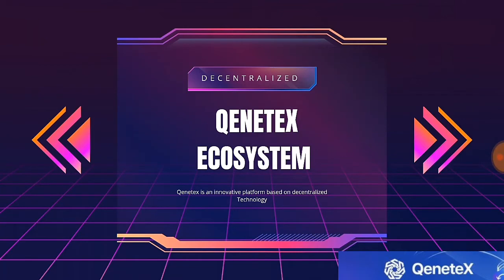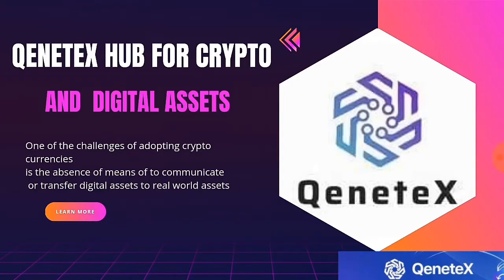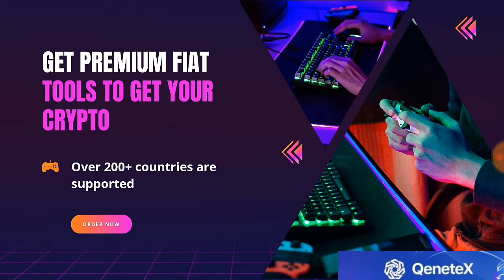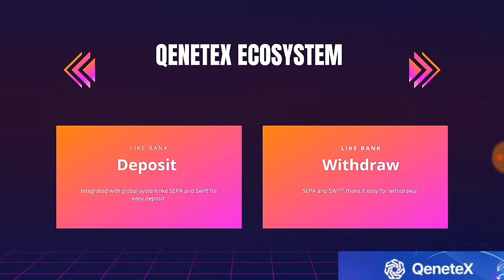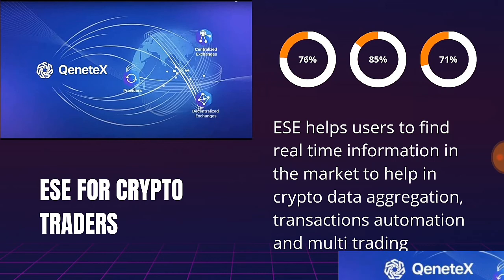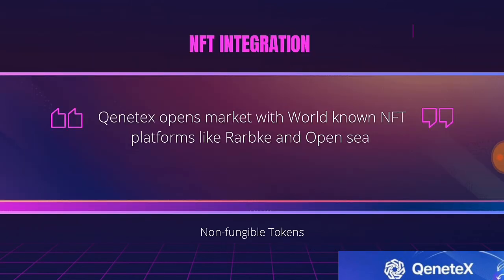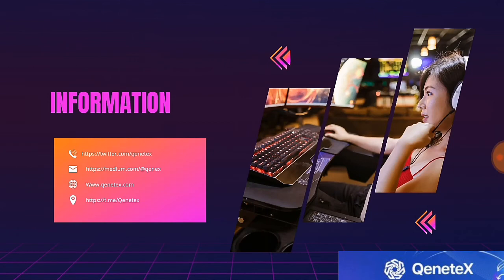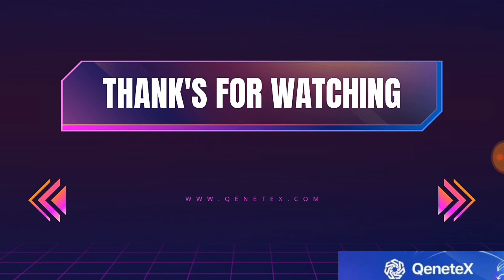QENETEX PLATFORM A HUB FOR CRYPTOCURRENCY MULTICHAIN TRANSACTIONS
Forum username: @baoli
Qenetex wallet:
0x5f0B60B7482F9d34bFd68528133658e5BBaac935